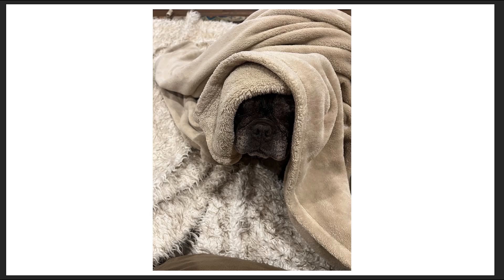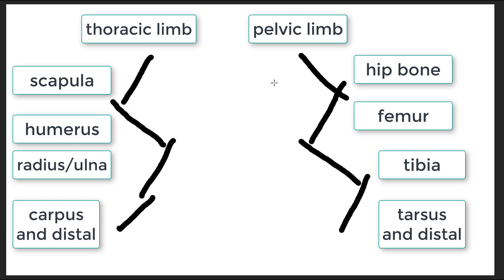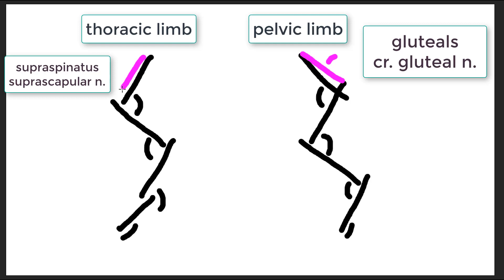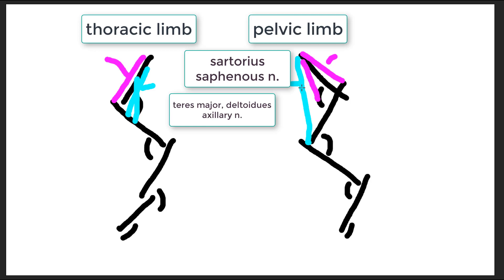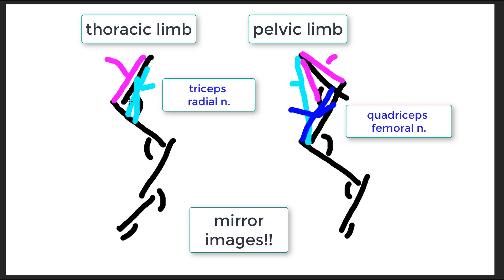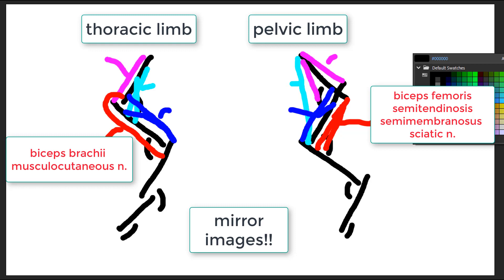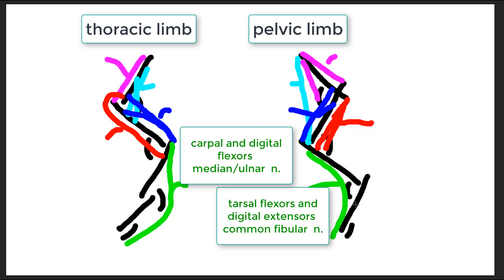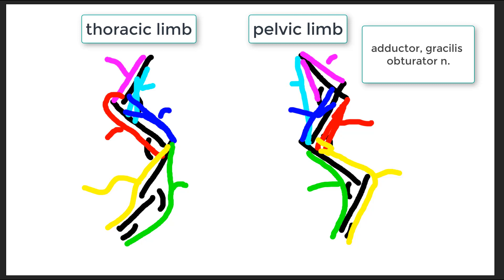Functional Dog Anatomy - Drawing the major pelvic limb bones, joints and muscles.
This video demonstrates how to "draw" the bones, joints (flexor surfaces) and muscles of the pelvic limb, grouped by innervation. This exercise also includes the thoracic limb, so you can appreciate the "mirror-image" nature of these two limbs.

The purpose of drawing is not to create a perfect, beautiful picture. but to organize your thoughts.

This video is from a group of videos demonstrating how to think and learn functionally about dog anatomy through quick sketches.

These are companion pieces for the Purdue - Canine Veterinary Anatomy platform